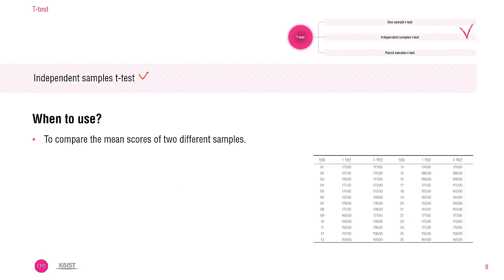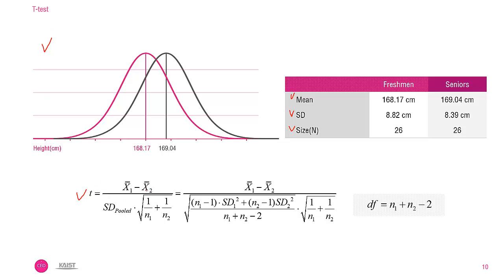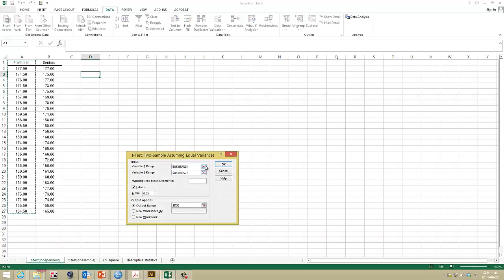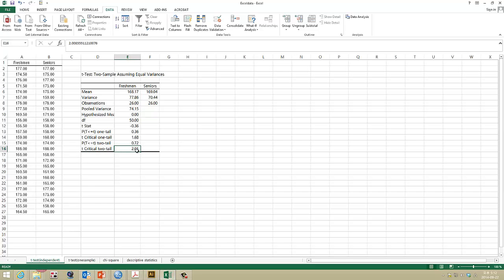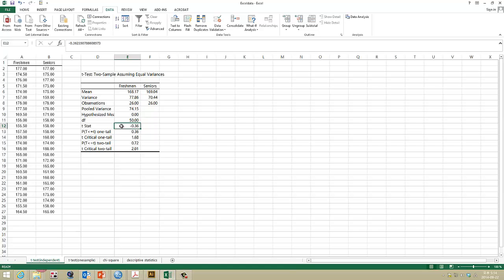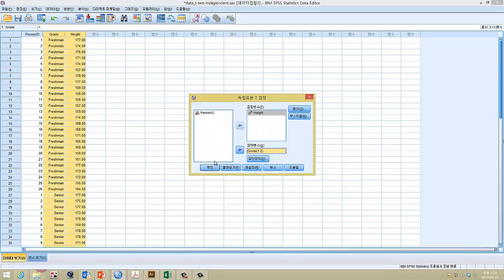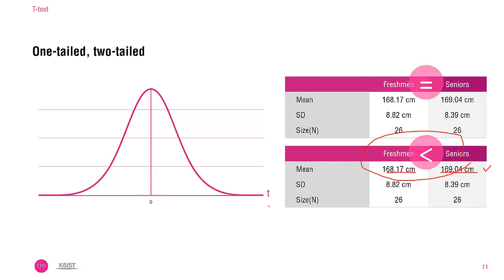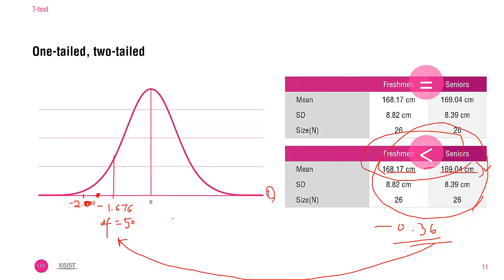09 t testindependent